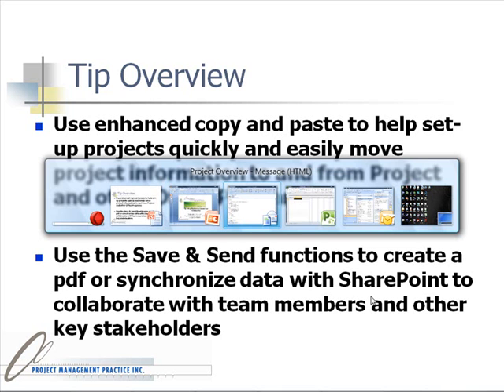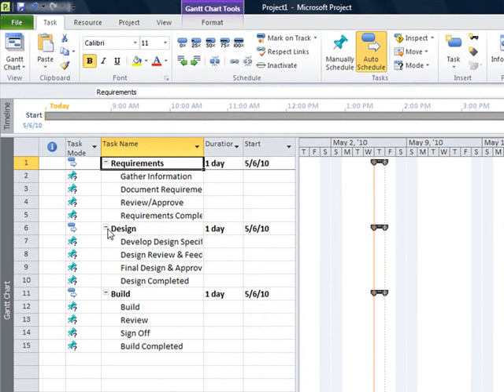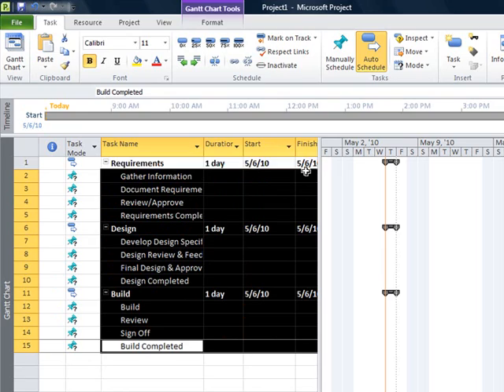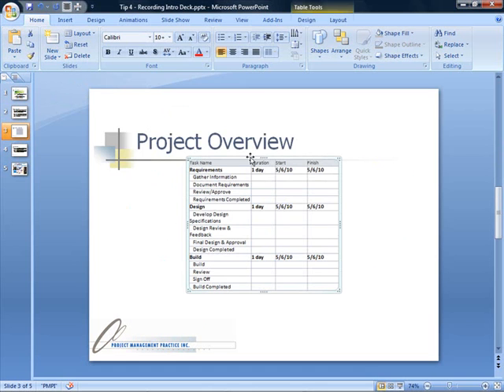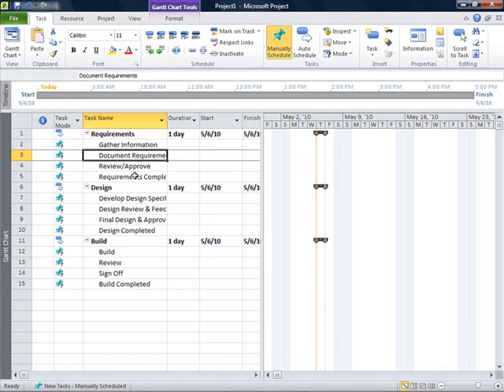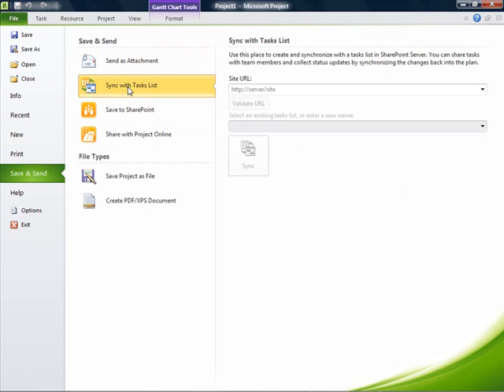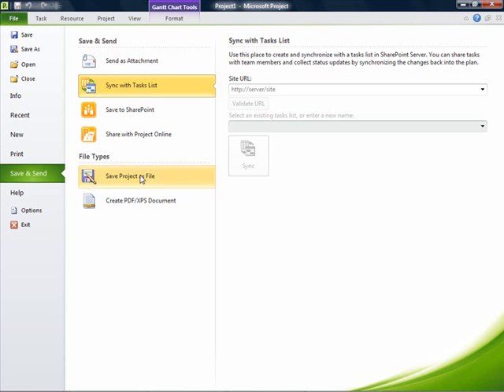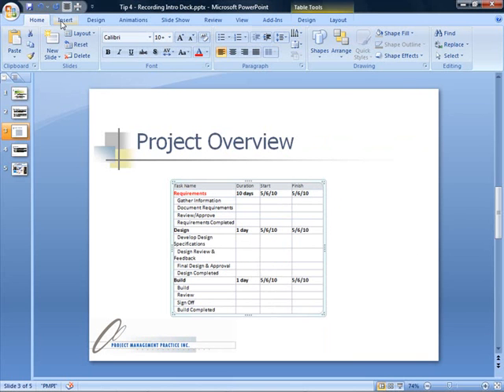Microsfot Project 2010 tip #4 - Simplified Communication and Collaboration